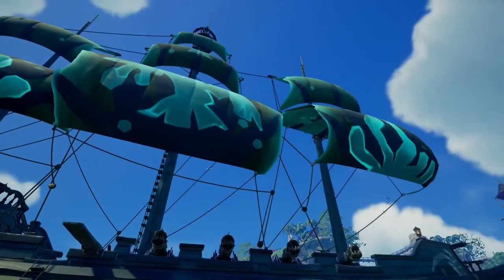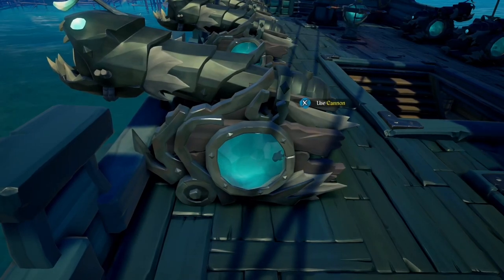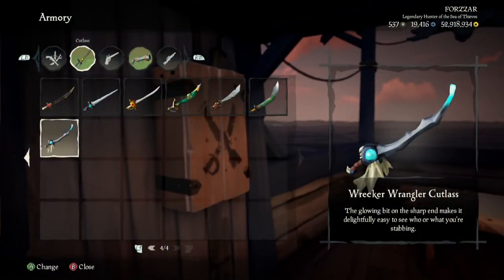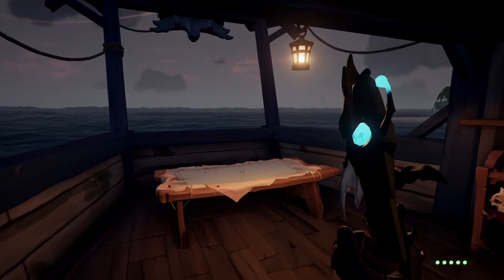Sea of Thieves Wrecker Wrangler Ship set and Weapon set